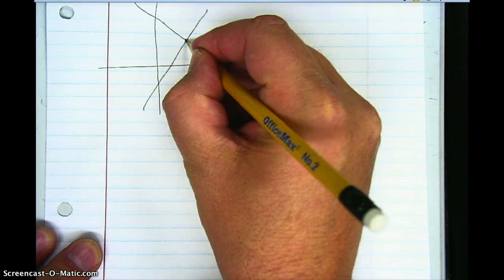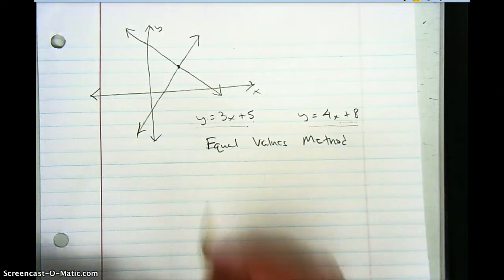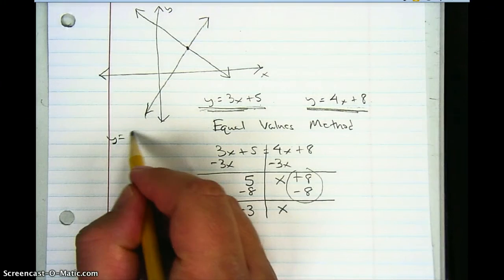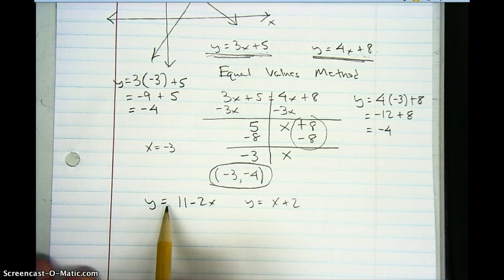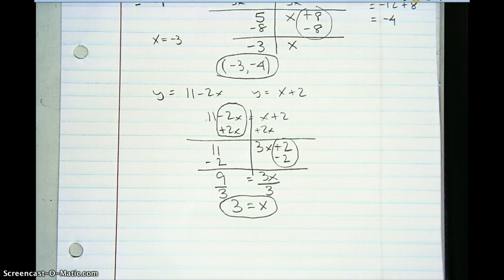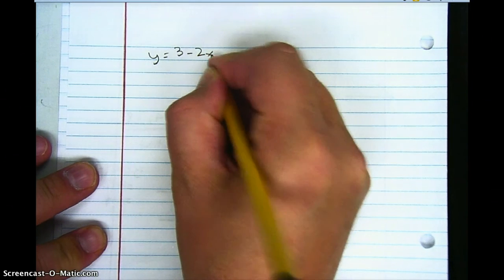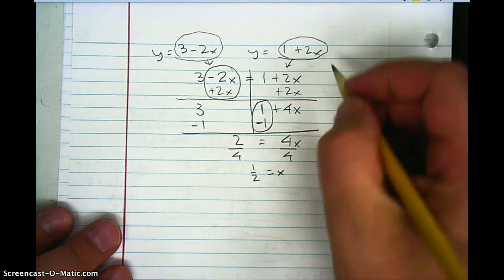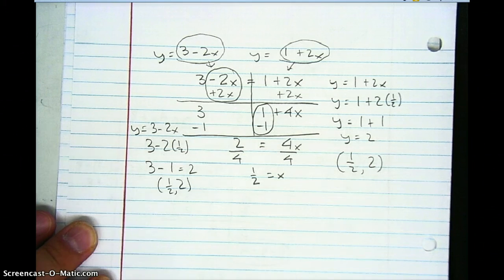Solving Systems of Equations Using the Equal Values Method